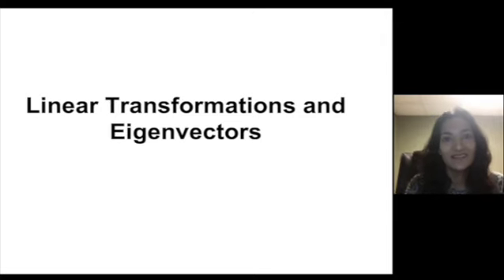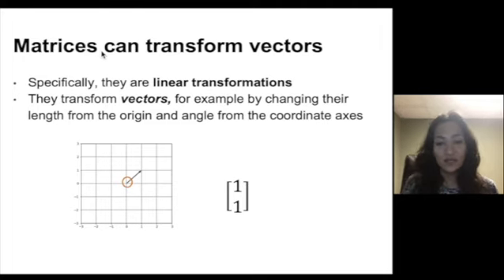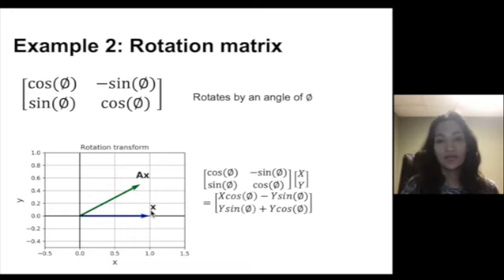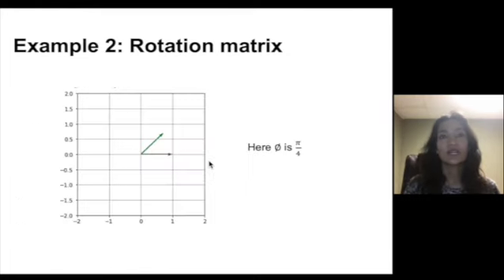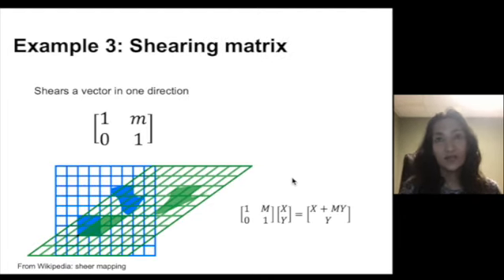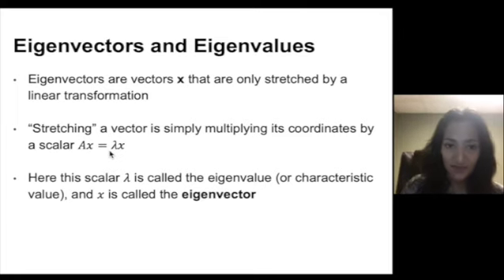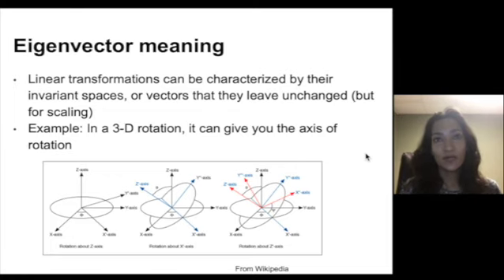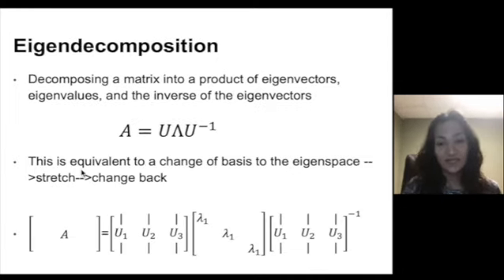Linear Transformations and Eigenvectors | Unsupervised Learning for Big Data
That arcane term, eigenvector, is foundational to many unsupervised learning methods. This lecture motivates the existence of eigenvectors and describes why they matter.